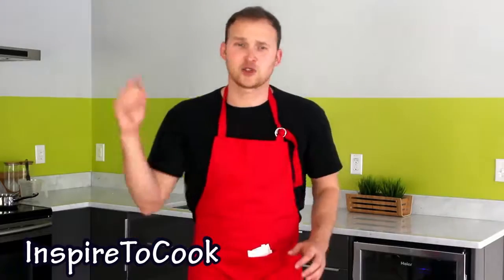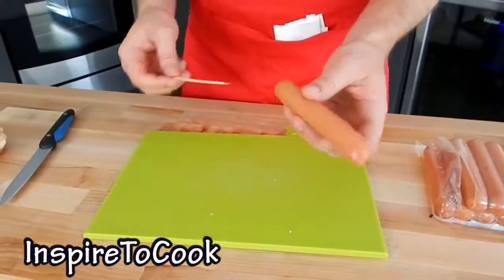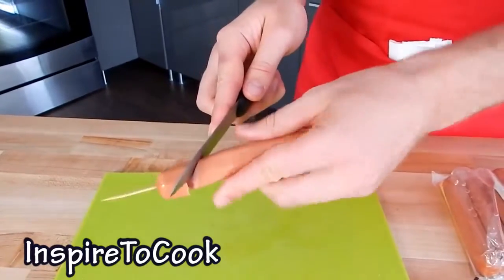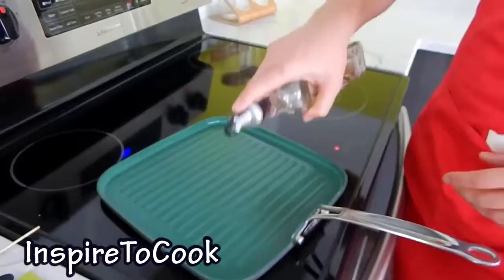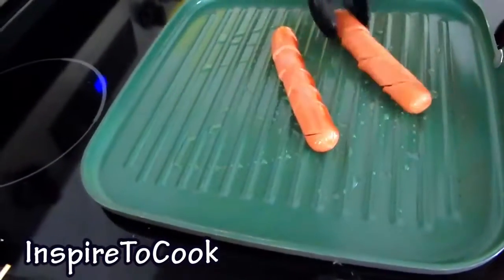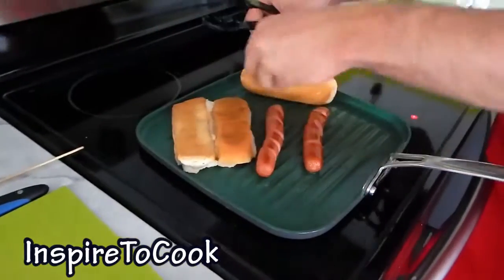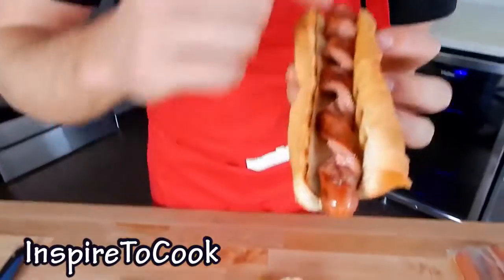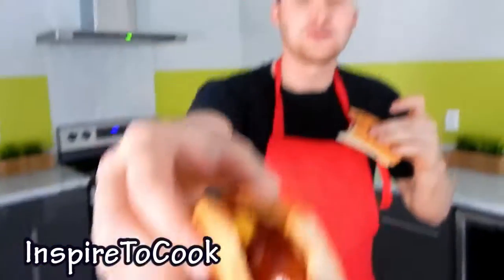How To Make SPIRAL HOT DOGS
Weather is getting nicer and it's perfect time to grill. The easiest, yet one of the most delicious foods to grill is Hot Dogs. Why not spice it up a notch and make it more fun by making them SPIRAL HOT DOGS!

In this video, DIma shows you how to make hot dogs even more exciting. He grabs just one skewer and a knife and BOOM...your hot dogs just got so much cooler!!! (2 easy steps, and enjoy!)

Ingredients:
- 1 Cup of Milk
- 1 tbsp. of Nutella (or any hazelnut cream/spread)
- a pinch of cinnamon
- mini marshmallows (or whip cream)